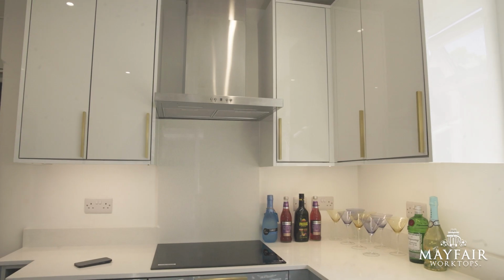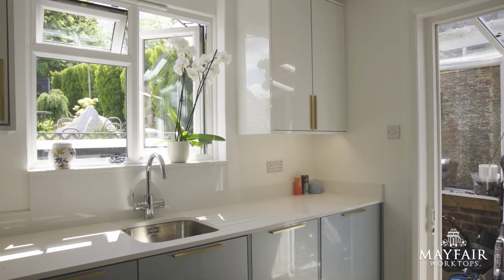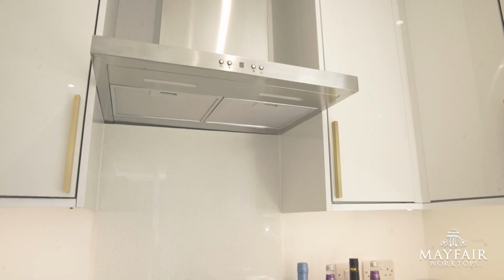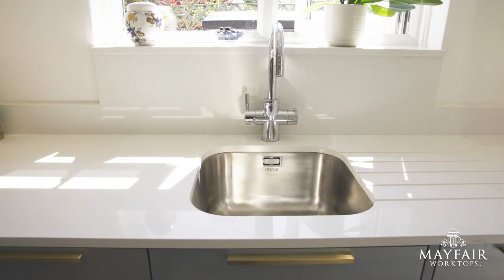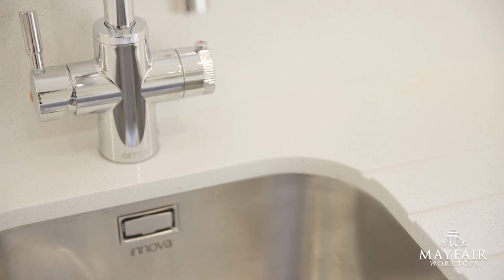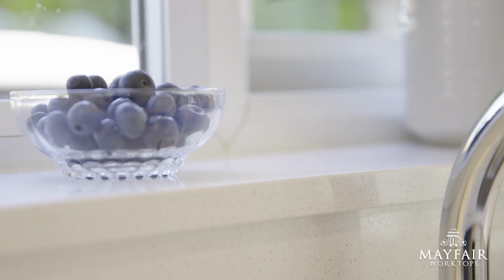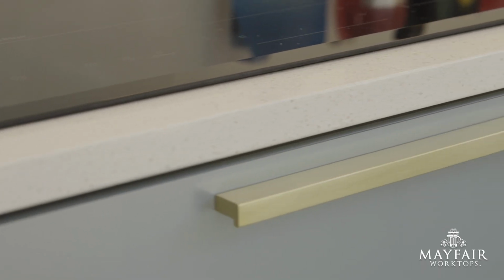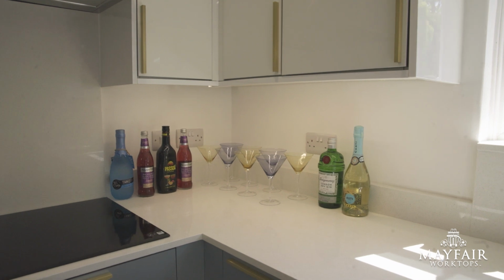Dover White - Customer Testimonial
Let's hear what one of our latest customers thinks about their new Dover White Quartz Worktop and the services they received from us.